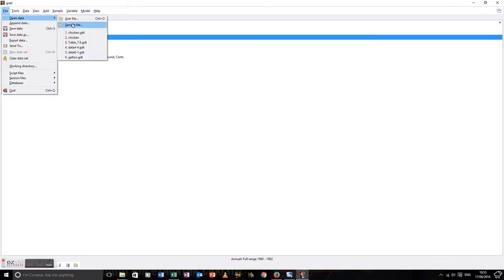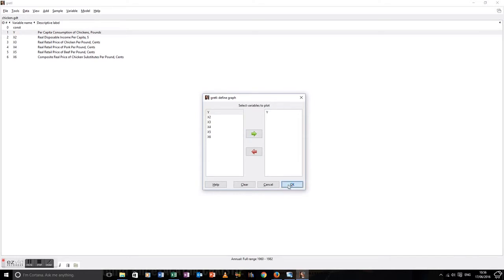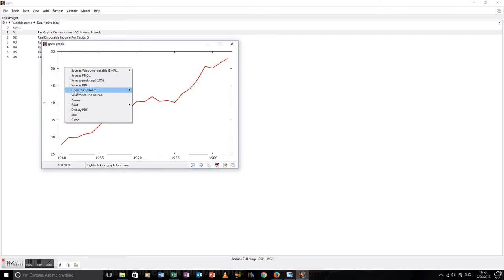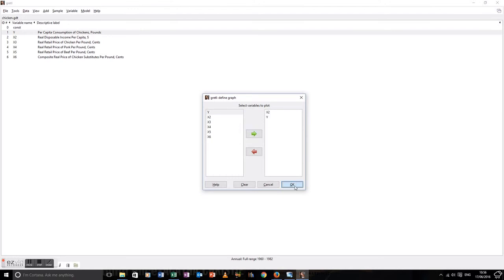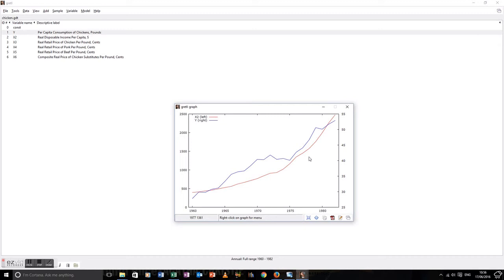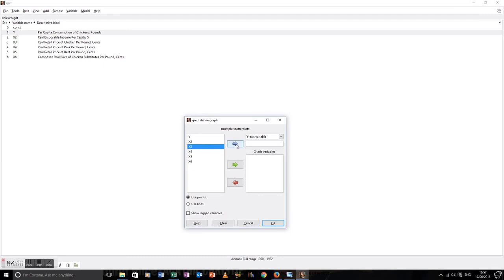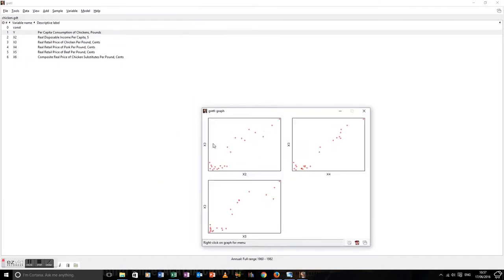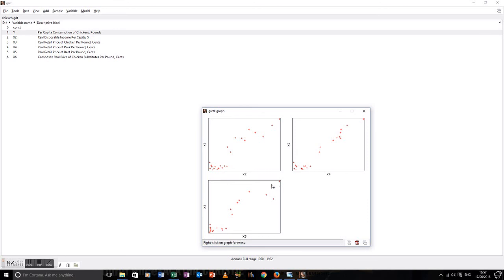Basic graphs in gretl